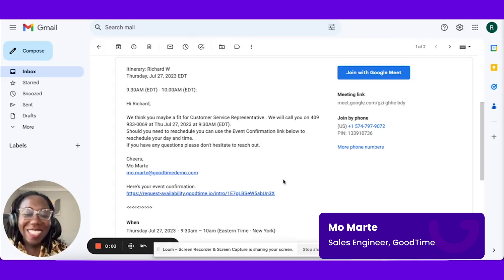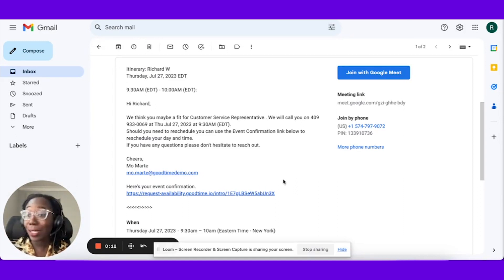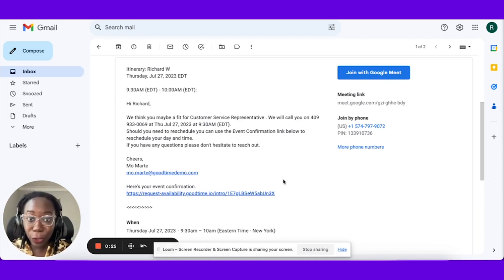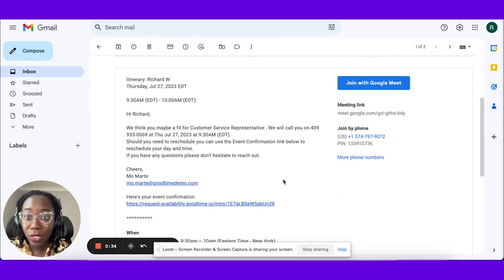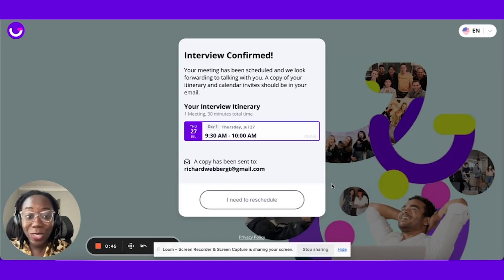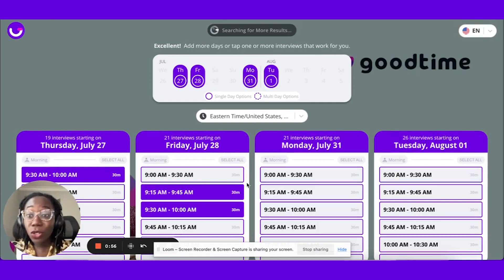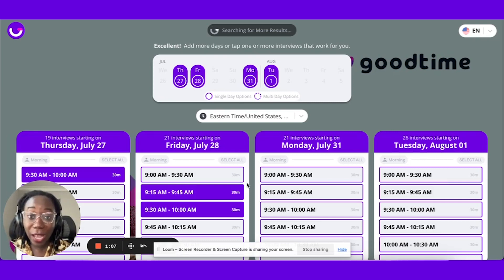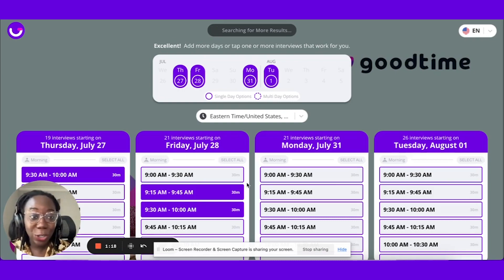Candidate Rescheduling (Product Tour)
GoodTime's "candidate rescheduling" feature prioritizes flexibility in the interview process. Recognizing the busy schedules of candidates, the tool allows them to easily reschedule their interviews directly from their email confirmations. Candidates specify a reason for rescheduling and can then pick a new date and time based on real-time interviewer availability, ensuring efficient coordination without unnecessary back-and-forth communication.